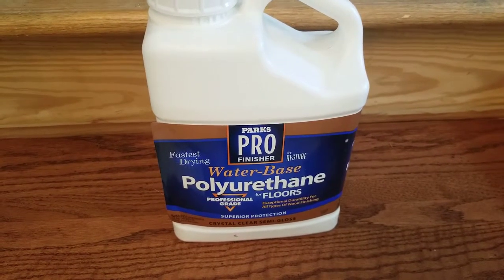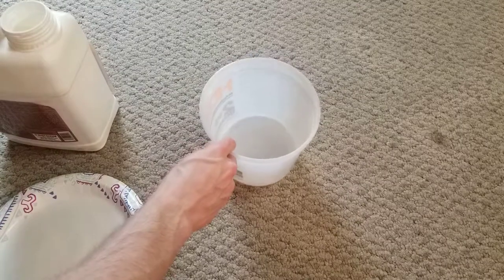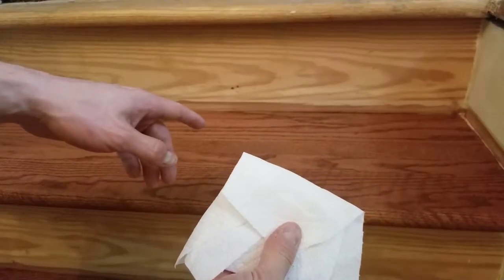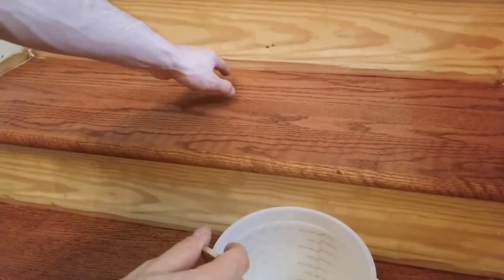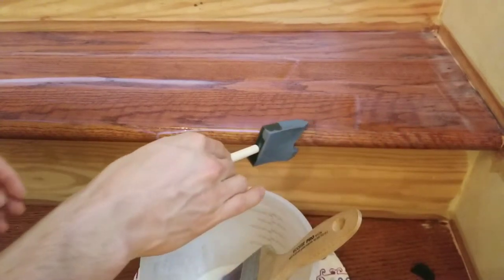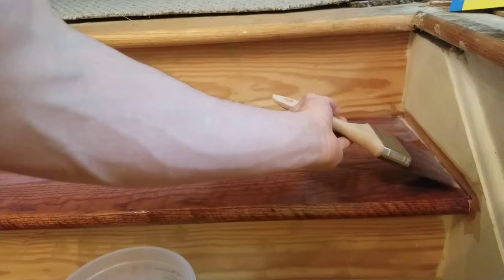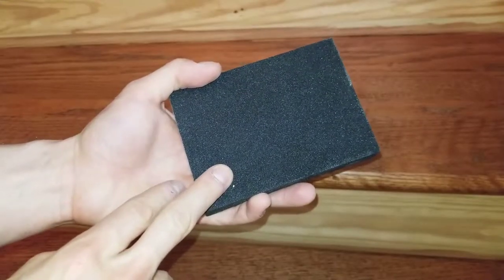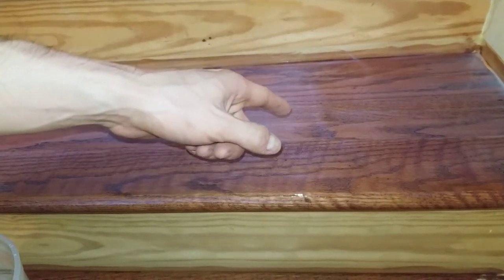How to Apply Finish to Wood